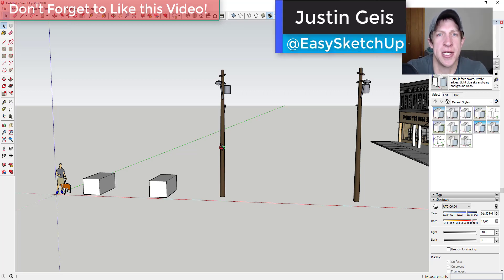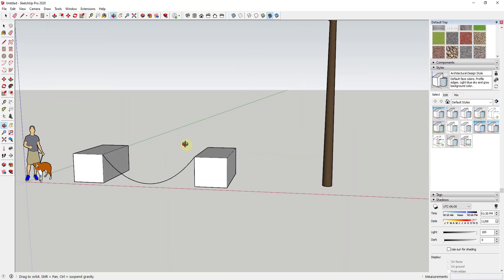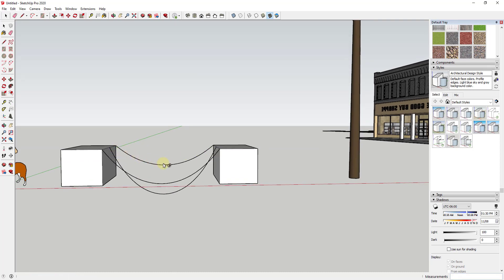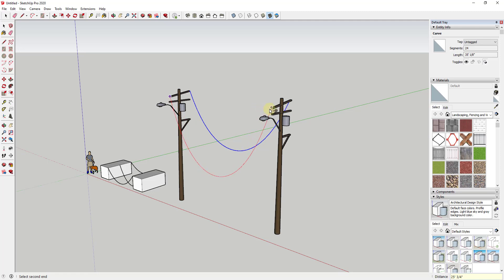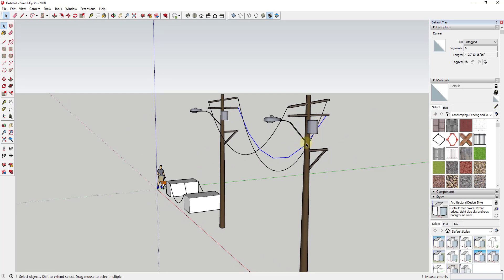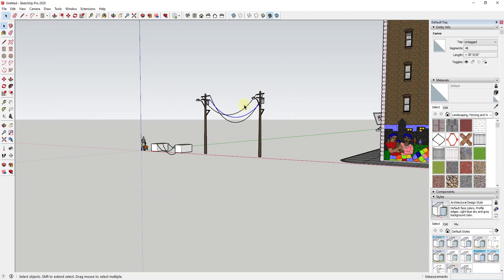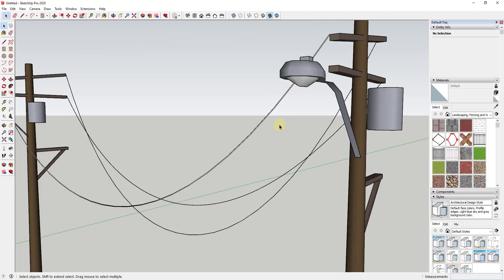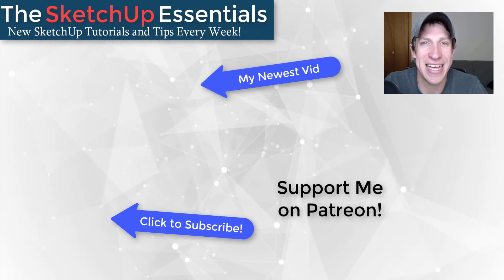WIRES AND CABLES in SketchUp - Wire Tool Extension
In this video, learn how to use the Wire Tool extension - a free extension for SketchUp that allows you to quickly add hanging wires in your models!